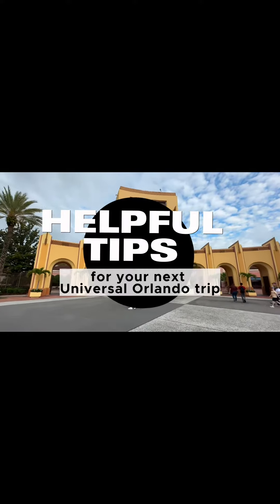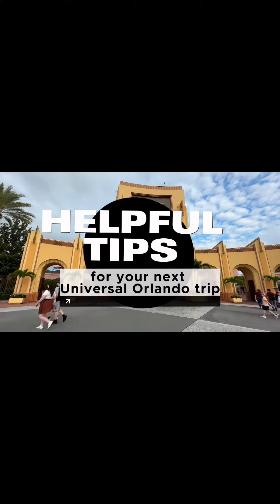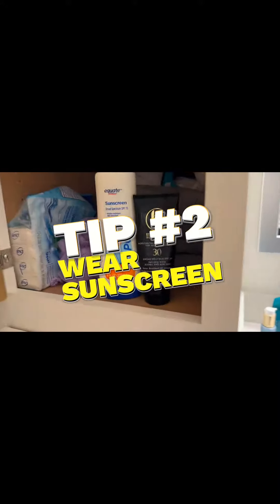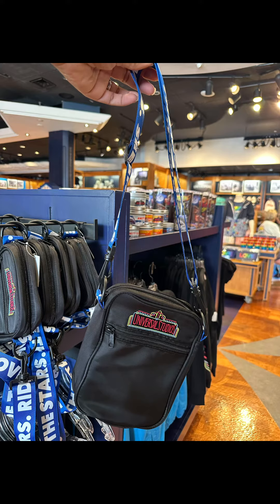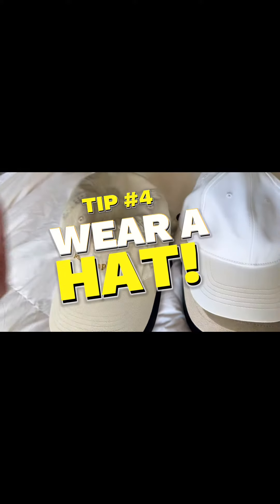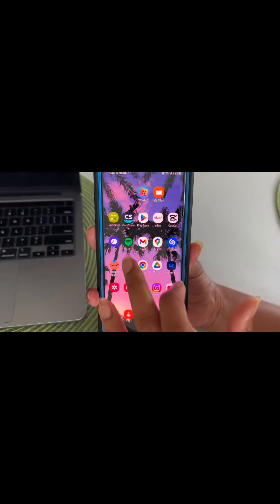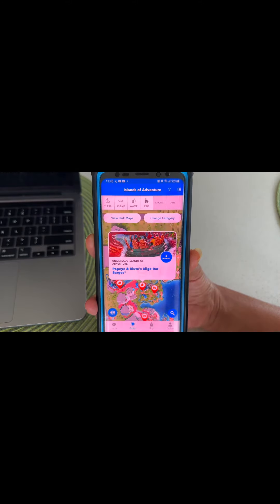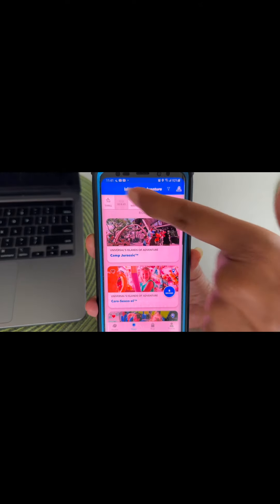HELPFUL TIPS for Your Next UNIVERSAL STUDIOS FL Trip | MUST-HAVES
Hi everyone, today’s video is one that I hope will help you plan for your next visit to Universal Orlando, especially if you’re visiting for the first time.  There are so many more tips I could speak about but I chose a few of the most important ones that always help me when I visit.

TRACK INFO:
BeeyornandRaysd - Noir et Blanc Vie

Movo Smartphone Vlogging Kit